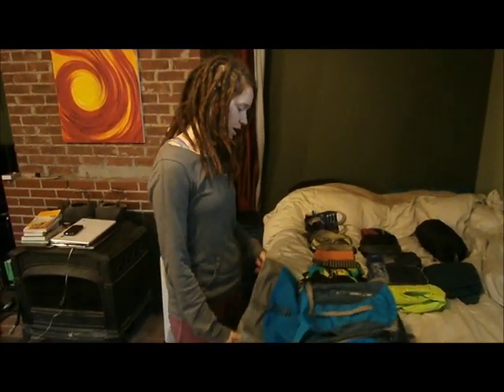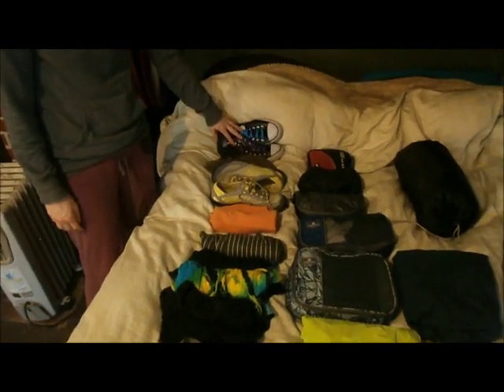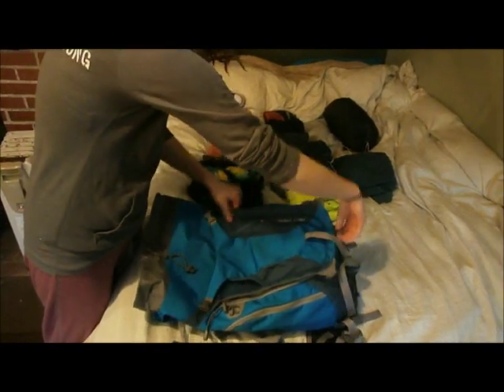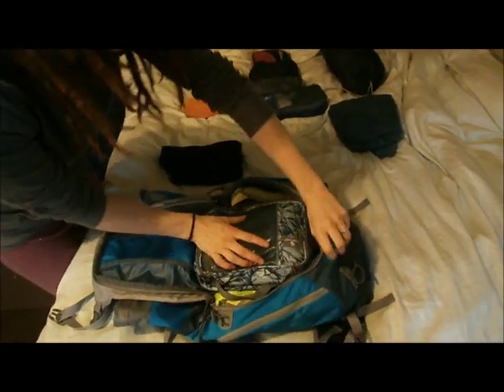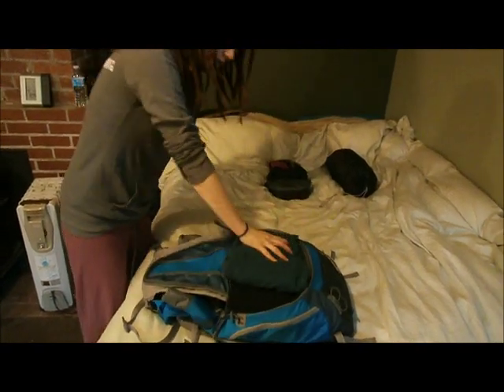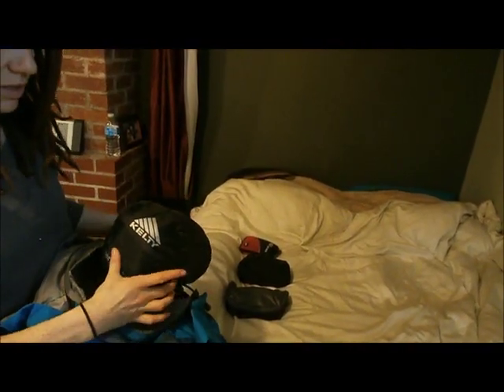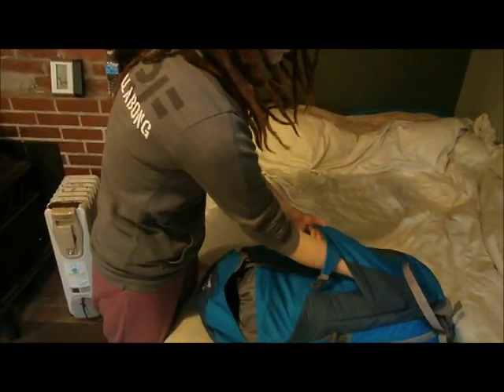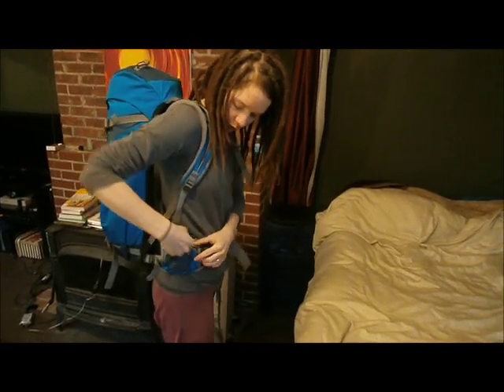Loading a Deuter ACT Trail 28 SL Pack (Simple Living and Travel)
Loading up pack a 28L pack for a 4-month backpacking trip. The pack weighs 15 lbs.
Most people backpack with a 60L pack. You can travel with less! Less is more.

Want to buy this pack?

Check out a full list of what's in my pack

Want to go minimalist, overhaul your life and start living your dreams? Check out Simplify, a self-guided program I created for your unique journey!

Donate and help support the production of more videos and resources like this